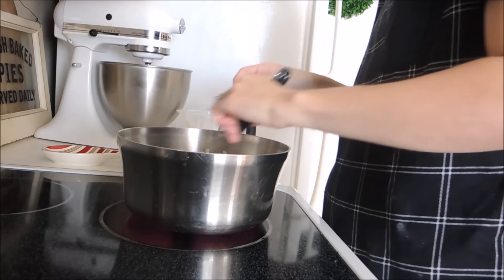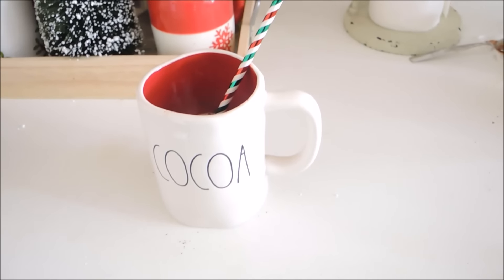Holiday Treat Collab | Vlogmas Day 22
Hazelnut Palmier Recipe:
1 small Jar of Nutella
1 Package of Pastry dough
1 Cup of pecans
Powdered Sugar

Hot Cocoa Recipe:
2/3 cup Almond/Cashew milk
1/3 cup coconut milk (Canned)
2 teaspoons cocoa powder
4 teaspoons sweetener
1/4 teaspoon peppermint extract